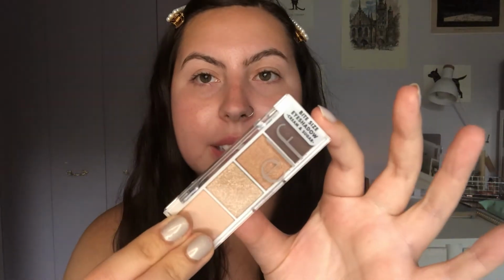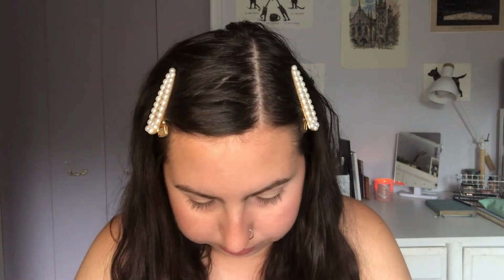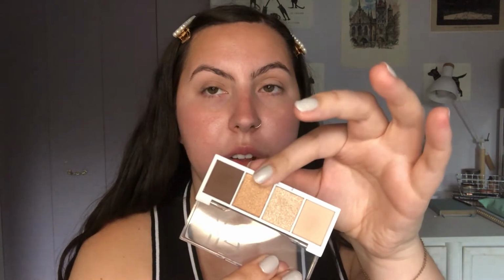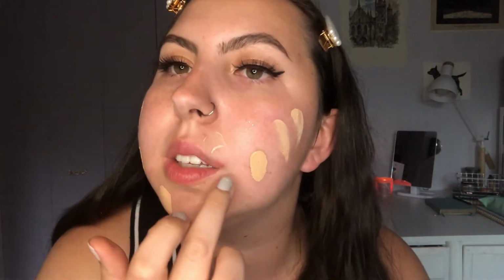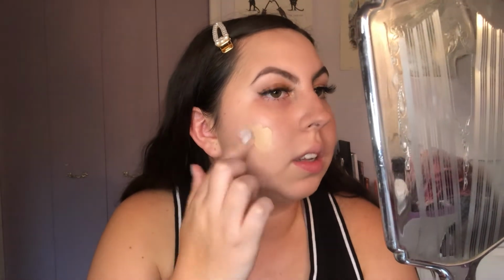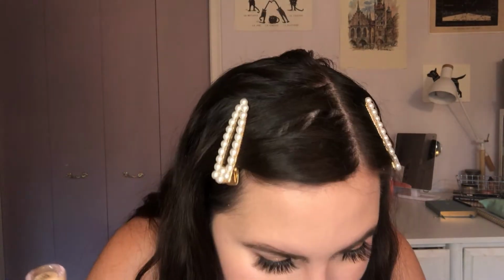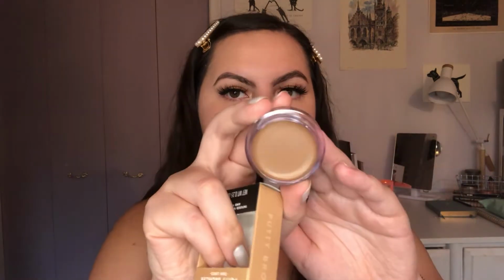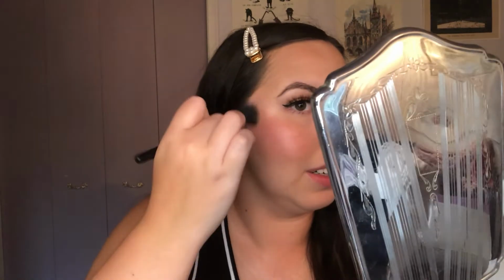ELF COSMETICS HAUL & FIRST IMPRESSIONS | NEW MAKEUP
Hey guys! Took a break last week but I'm back with an Elf Cosmetics haul! I recently placed an order from Elf to try out a bunch of their new and best-selling products. They are some hits and a few disappointing products. Let me know if you've tried any of these products or if you have any favourites from Elf that I didn't try!

Luxspire Professional Makeup Palette

~Social Medias~
Insta + Tiktok: @leaveittolea

xoxo Lea